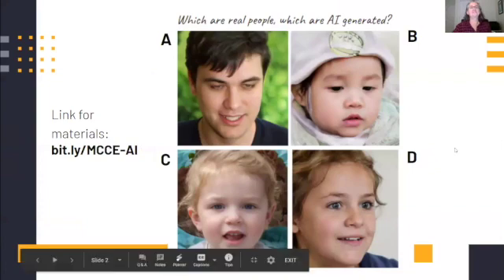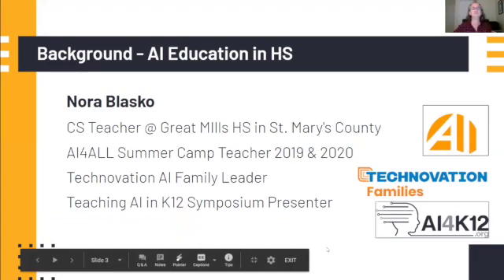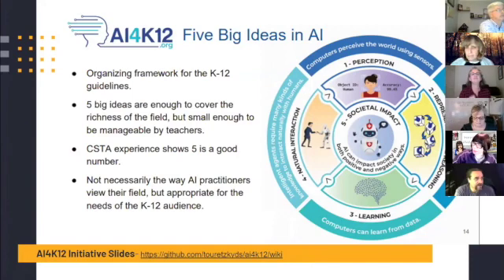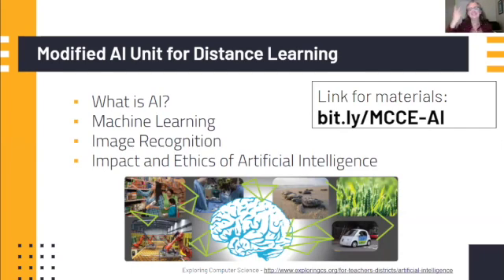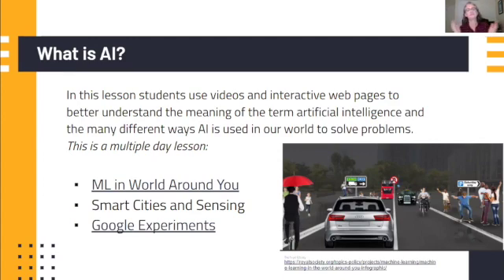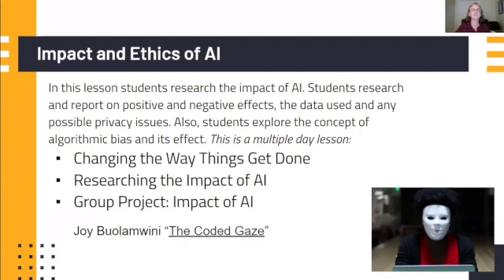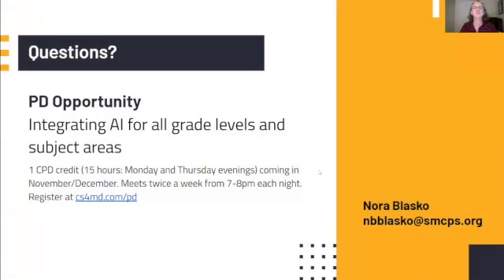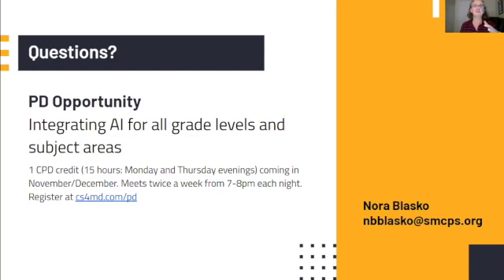An Artificial Intelligence Unit for Middle or High School.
This session provides an overview of an Artificial Intelligence mini unit which can be used for in person or virtual instruction for middle or high school students. Students will learn about AI, where it is used in our world and it's positive and negative impacts. Projects use online tools to investigate and use machine learning for sentiment analysis (interpreting text) and image recognition. The unit concludes with a project in which students identify a problem and create an AI model to solve it.